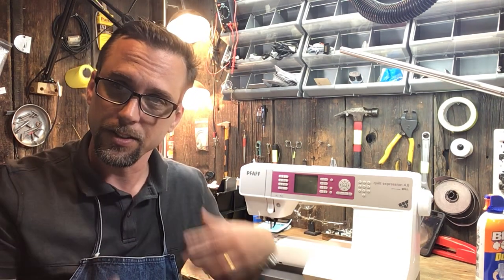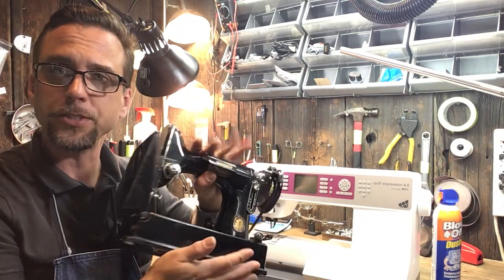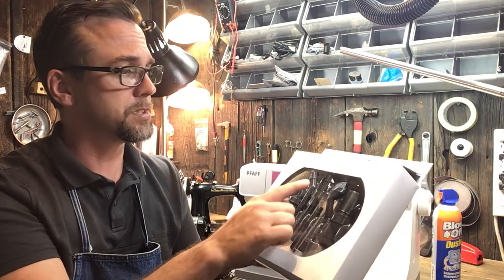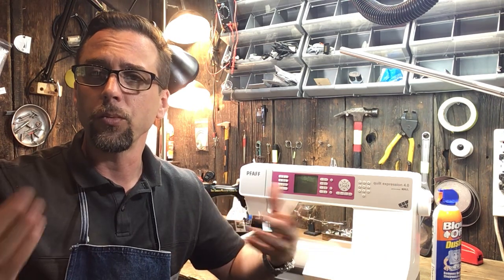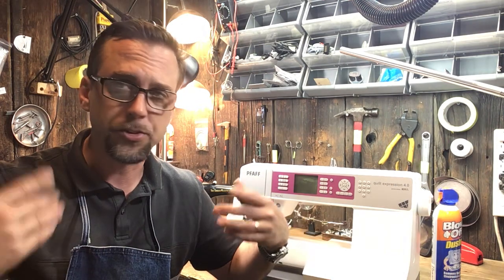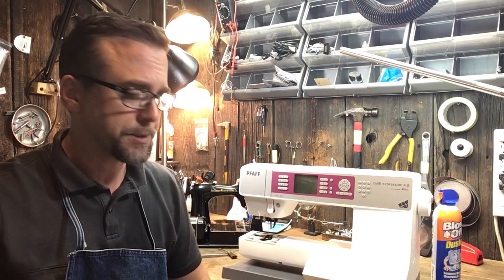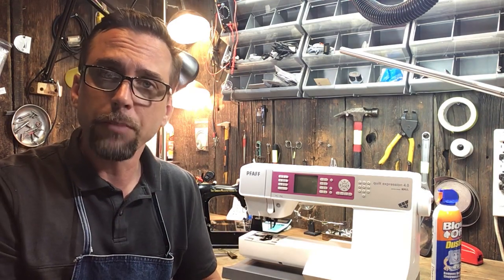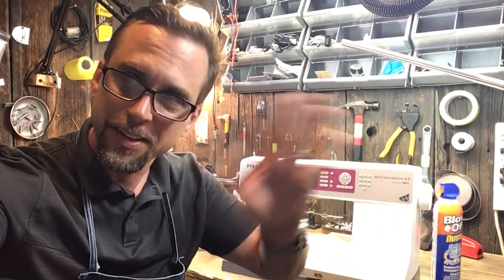Tech Tuesday 2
Machine cleaning